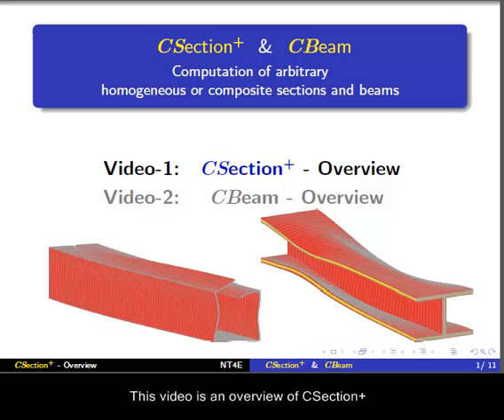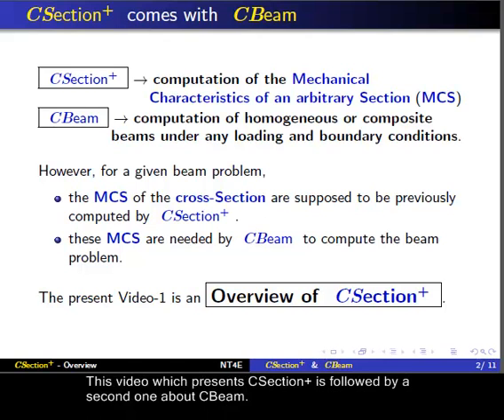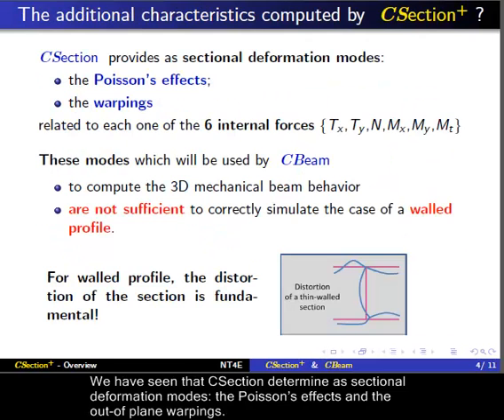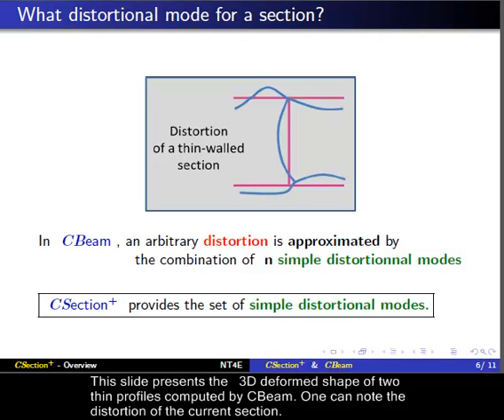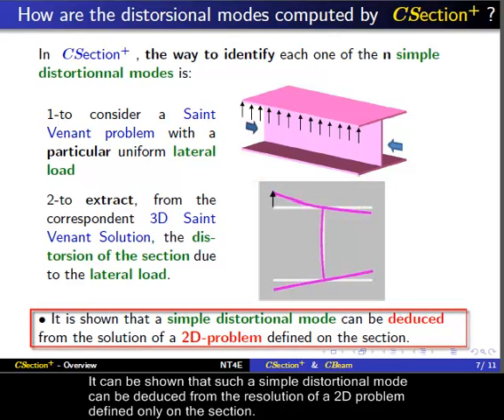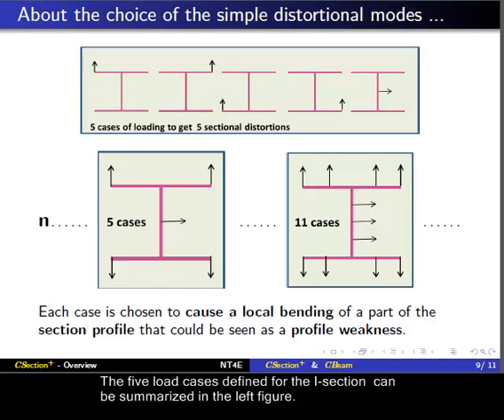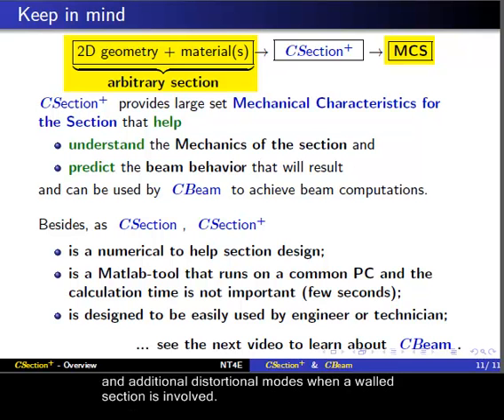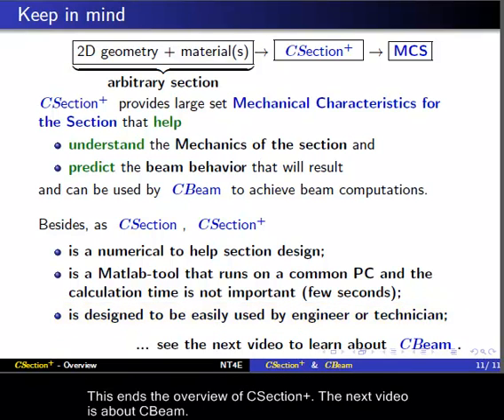CSection+ & CBeam: CSection+ Overview (EN)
A NOVEL 3D OUTLOOK FOR BEAMS

CSection+ & CBeam is a package of two Matlab tools devoted to the computations of homogeneous or composite sections and beams. For beams, usually reduced to 1D bodies, CSection+ & CBeam provide a new 3D vision much more realistic, free from all the classical beam assumptions. The beam is considered as a slim 3D body whose cross-section is free to warp in its plane (Poisson's effects and distortions) and out of its plane (warping). This 3D vision is absolutely necessary for a correct treatment of thin/thick walled profiles or composite beams with anisotropic phases.
CSection+ computes a large set of mechanical characteristics for the cross-section that includes the fundamental deformation modes of the section :
-In its plane: the Poisson's effects and the distortions.
-out of its plane: the warping.

CBeam uses these sectional characteristics to compute the beam by 1D-FEM according to the recent Advanced Beam Theory (ABT).
Thanks to ABT, the 1D CBeam computation leads to 3D displacement and stress fields truly comparable to those obtained by a fully 3D-FEM computation in the major interior part of the beam, even if the slenderness is small.